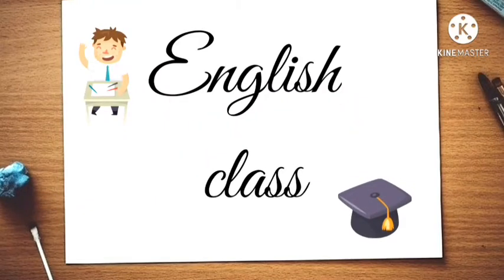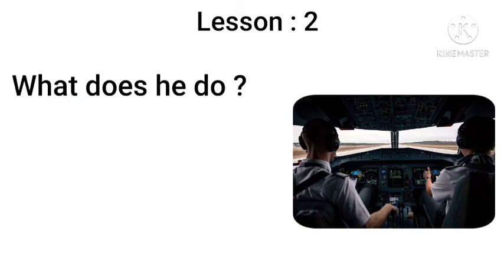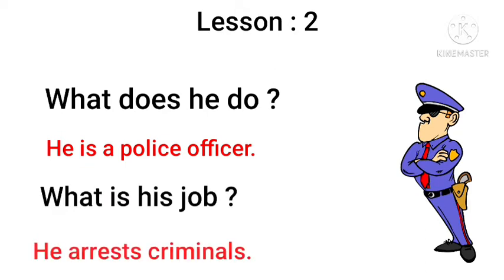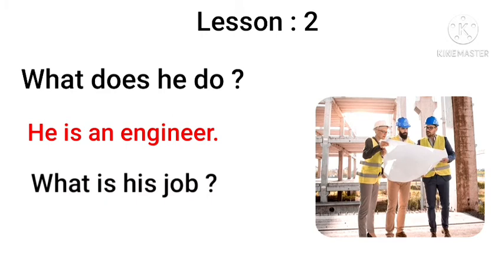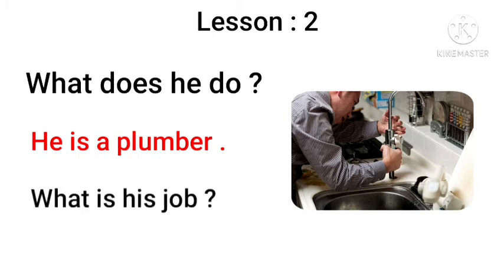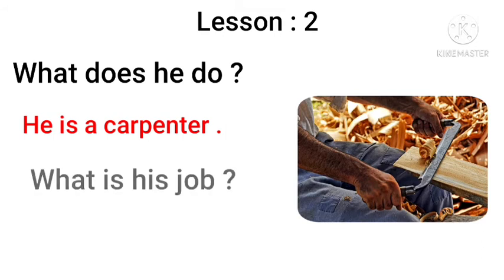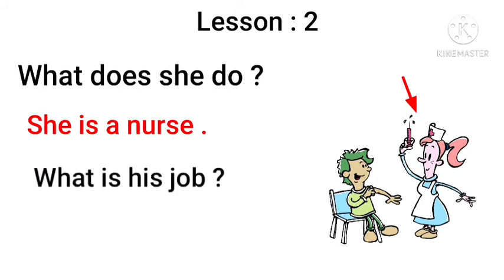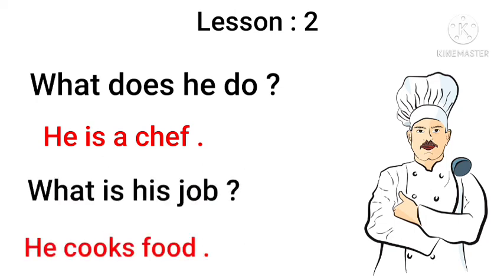English speaking course for beginners | Jobs and occupations vocabulary | Lesson 2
English speaking course for beginners | Jobs and occupations vocabulary | Lesson.2 | Sunshine English

Learn jobs and occupations vocabulary with pictures and improve your English.

English idioms and phrasal verbs

English conversation

This is a great channel for everyone who wants to learn English. I upload different kinds of conversations on this channel you will listen and speak at the same time. You will also improve you listening skills and  speaking skills ۔You won't feel bored when you will learn English on this channel these short English conversations will help you to talk in English at any situation .You will also learn vocabulary with pictures and grammar ,tenses ,sentences structure and more . This channel is about learning English and good for those students who want to learn daily conversations and idioms, vocabulary ,grammar ,TOFEL, IELTS and much more.Keep learning and have fun 📚😜

By: English Class